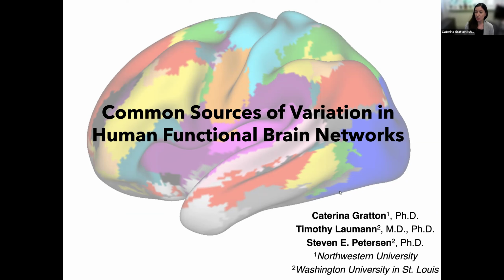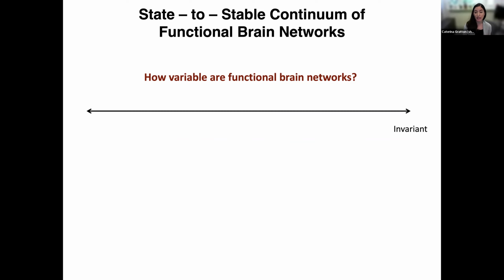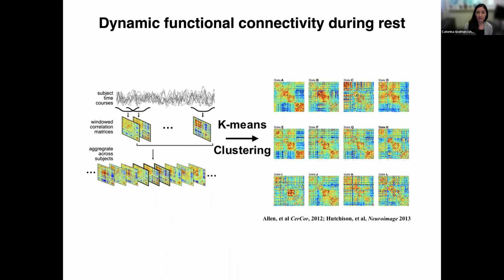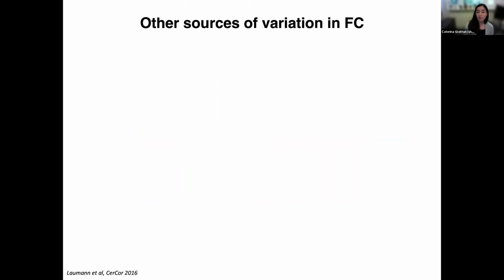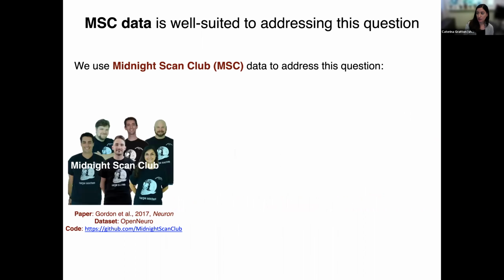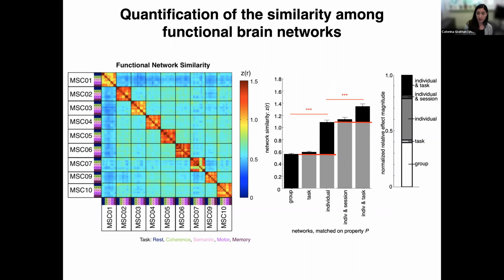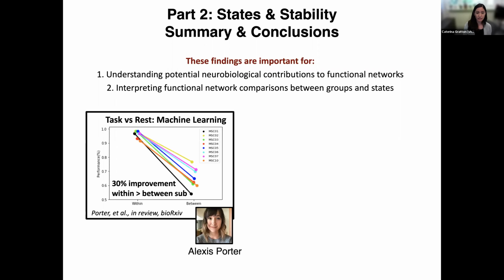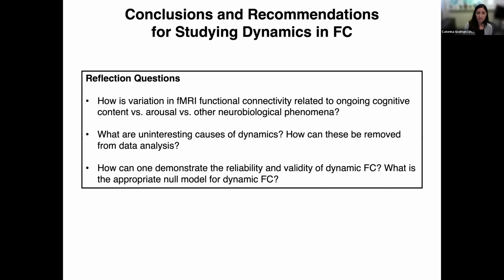OHBM 2022 | 8 | Educational Course | Time-varying Connectivity in rs-fMRI | Part 7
Title: Common sources of variation in functional brain networks.
Session: Educational Course
Speaker: Caterina Gratton
Recent years have seen a surge in investigations into the time-varying nature of large-scale brain networks measured with fMRI. However, assessing the nature of these changes requires careful evaluation of the sources of variation in functional brain networks. In this educational symposium, I will take advantage of “precision” fMRI data to document evidence for how functional brain networks vary across different time scales within a person. The presentation will (a) discuss the size and characteristics of variation in functional networks during task states and rest and (b) review artifactual causes of variation including motion, respiration, and sampling variability. The presentation will touch on both more classic sliding-time window techniques and novel single timepoint ‘event’ analyses. I will close with a series of reflection questions and recommendations for studying variation in functional brain networks.